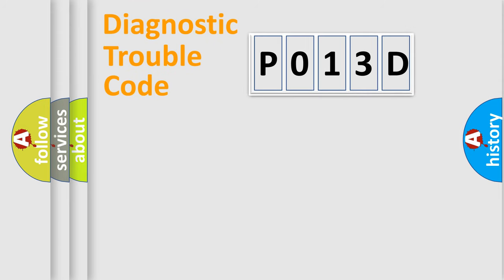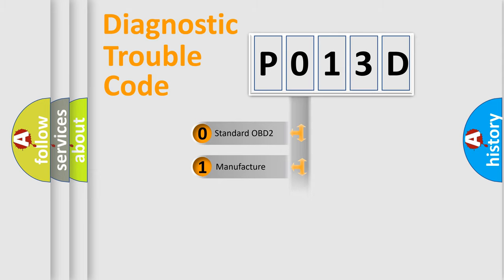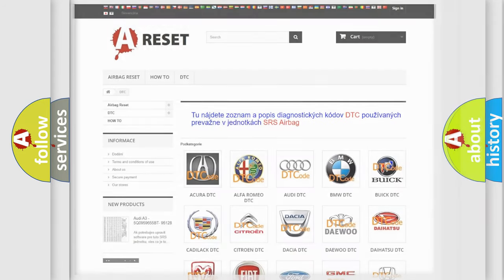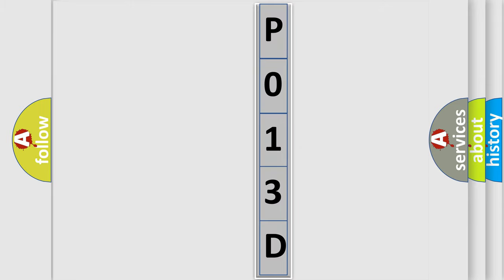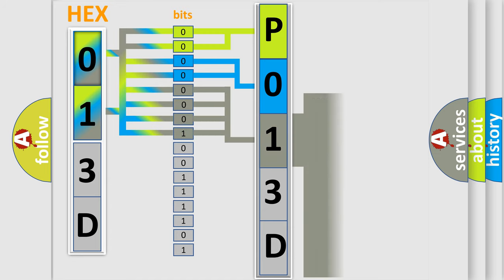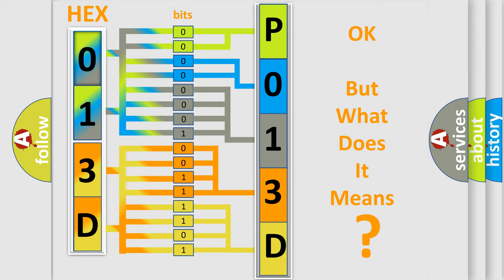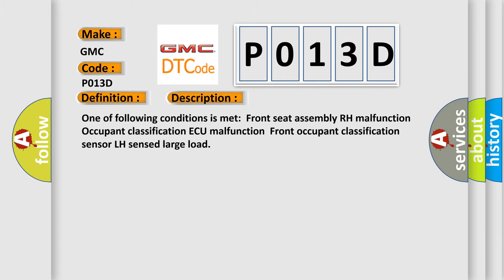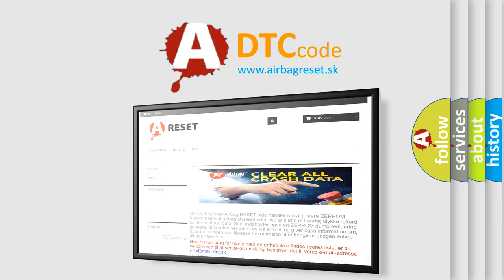DTC GMC P013D Short Explanation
Contents:
0:21 Basic DTC analysis according to OBD2 protocol standard.
1:48 Insight into programming
2:58 A diagnostically understandable description of the Diagnostic Trouble Code
3:05 Basic error definition

Make:
GMC
Code:
P013D
Definition:
Front Occupant Classification Sensor LH Collision Detection
Description:
One of following conditions is met:Front seat assembly RH malfunctionOccupant classification ECU malfunctionFront occupant classification sensor LH sensed large load
Cause:
 Occupant classification ECU Front seat assembly RH (Front occupant classification sensor LH